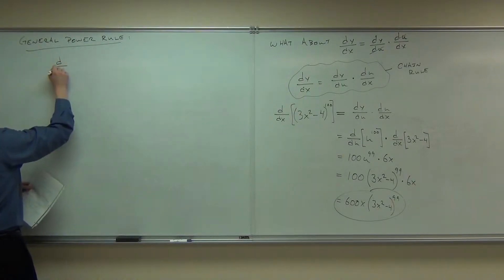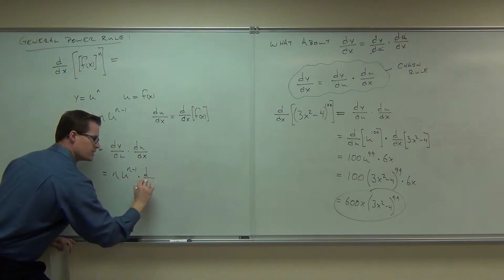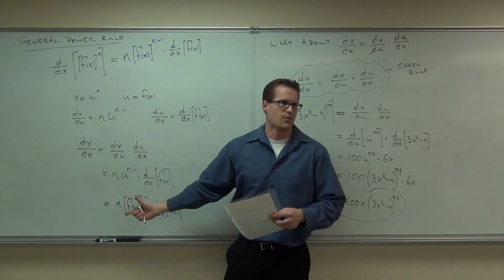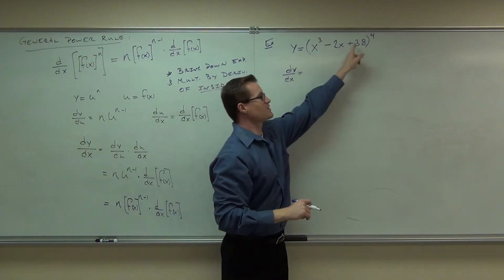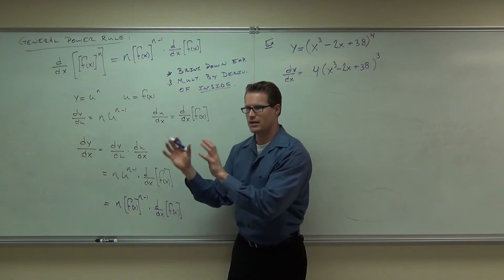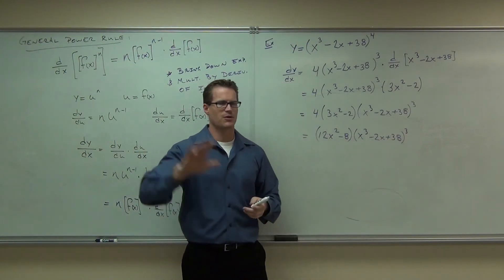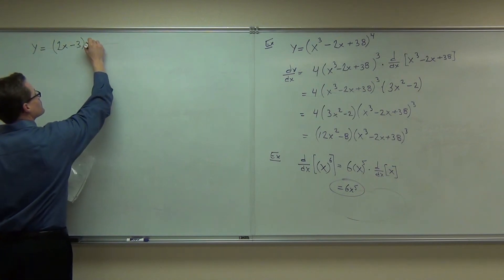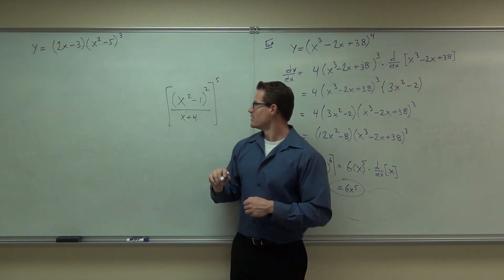Calculus 1 Lecture 2.6 Part 2